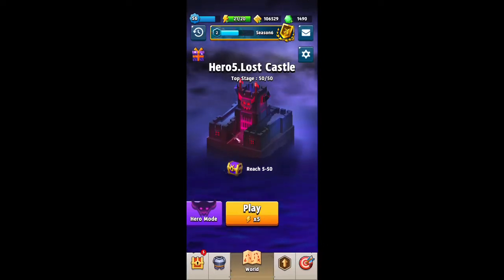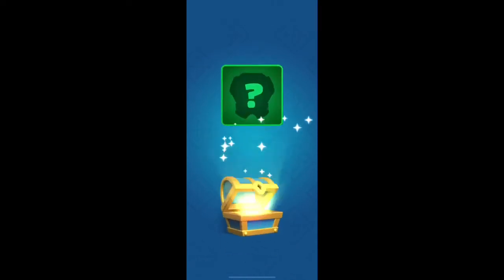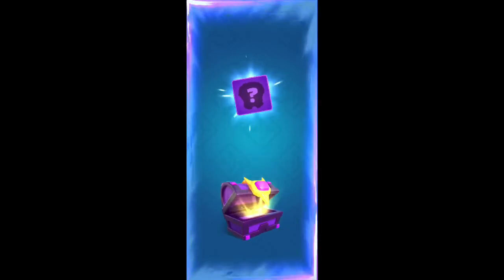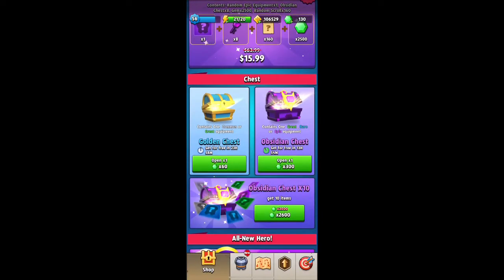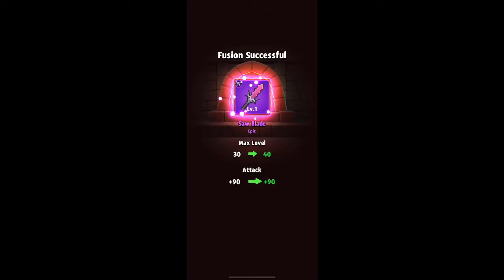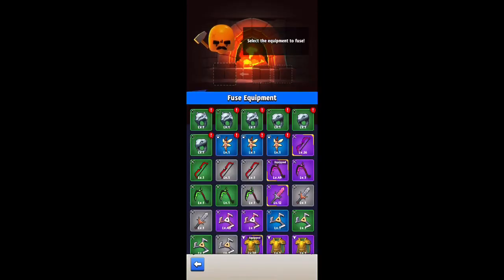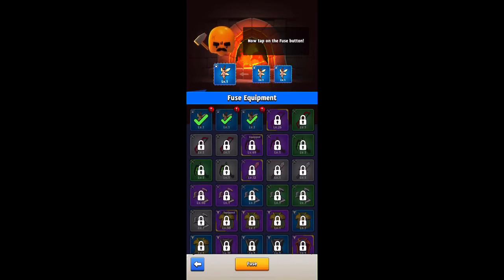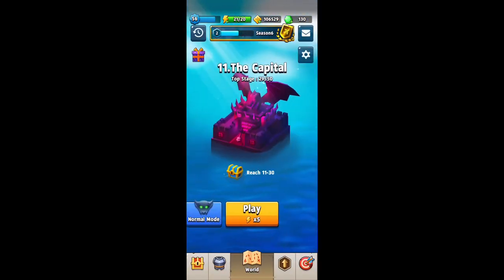Archero chest opening!